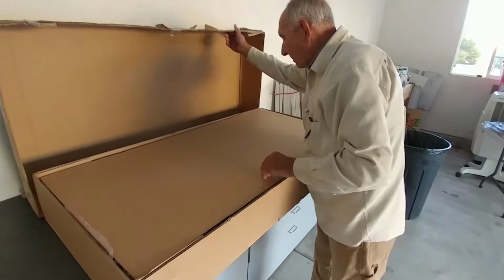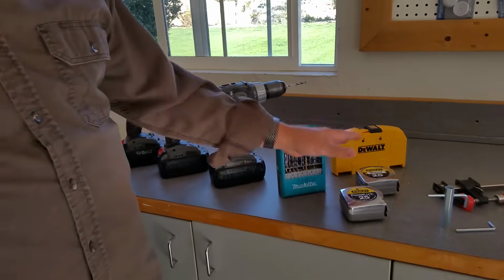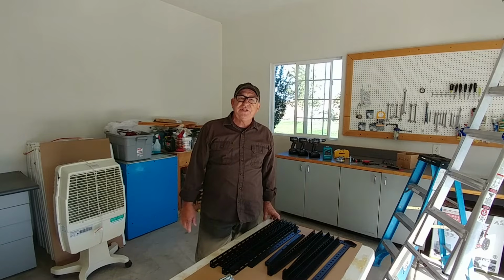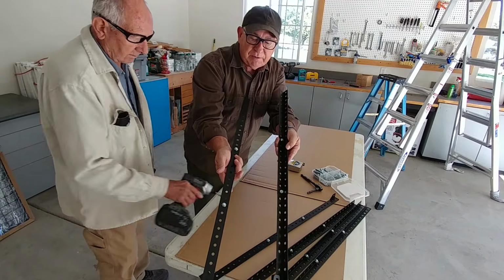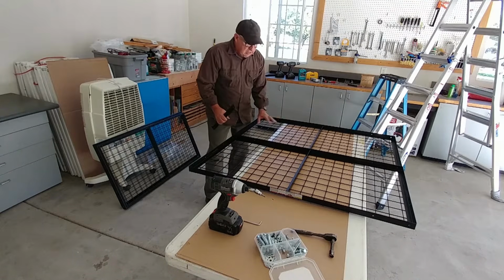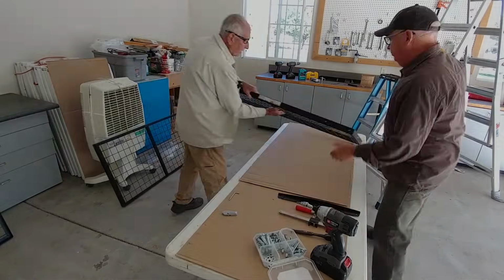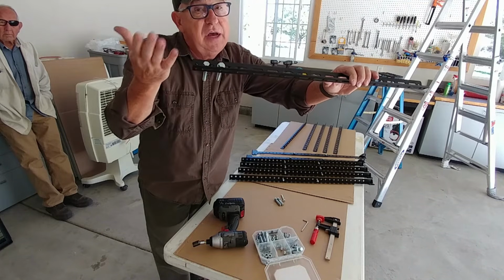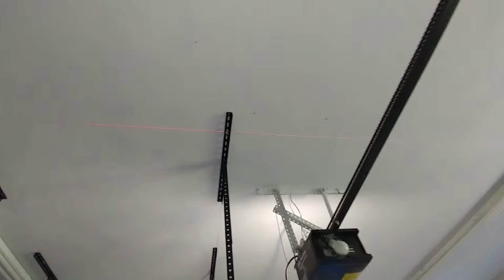Assembling FlexiMounts® Ceiling Storage Racks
If you have bought or are considering purchasing Fleximounts Ceiling Storage Racks, we'll show you the installation process and the tools that will make it go faster.

Here's a handy guide for installing your Fleximounts Garage Ceiling Storage Rack!

Watch the steps as we lay out, recommend tools to speed up the job, and install the Fleximounts Overhead Storage Rack System.

We'll give you tips to make the job go faster and to ensure a quality installation that will provide you a great storage system for years to come. This includes how to lay out the installation lines on the ceiling of your garage.

Fleximounts published load ratings for their various Overhead Storage Racks are: 4' x 8' - 550 lbs. 3' x 8' - 550 lbs. 4' x 6' - 450 lbs. 3' x 6' - 450 lbs. Load ratings have been provided by Fleximounts, and are typically distributed loads. It stands to reason that any supporting structure performs more and can carry its maximum load when the weight is distributed as evenly as possible across both its structure and attachment points.